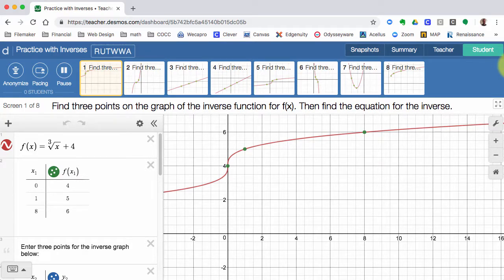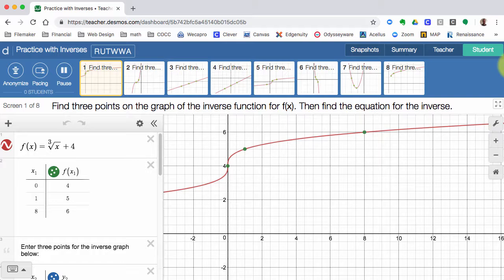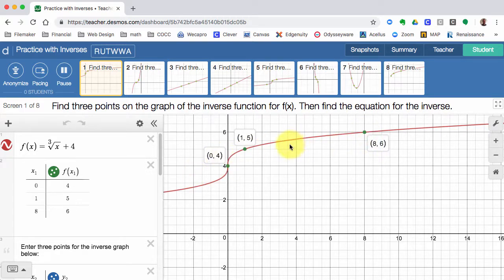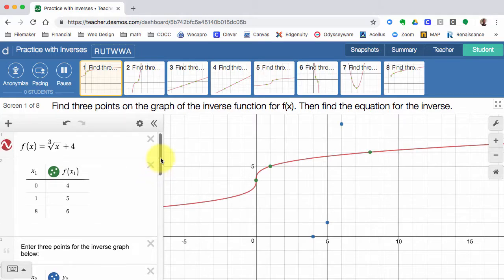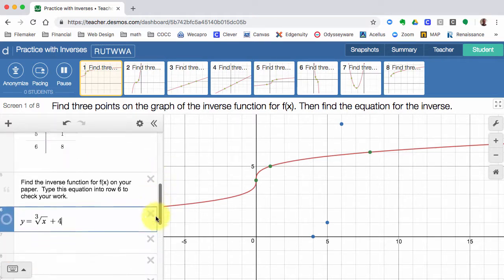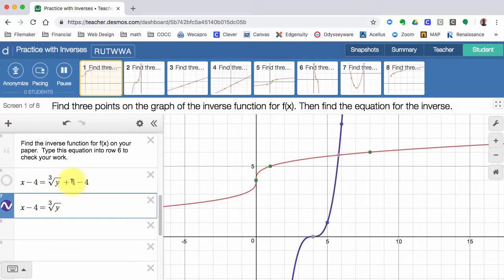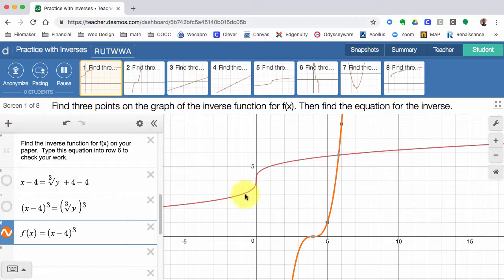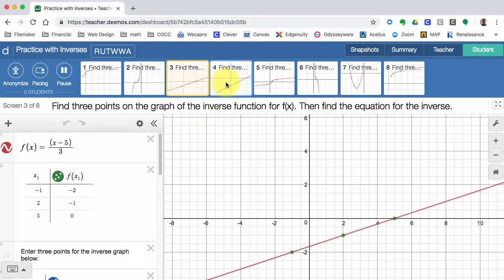Algebra IIA Week 12 Desmos Practice WIth Inverses